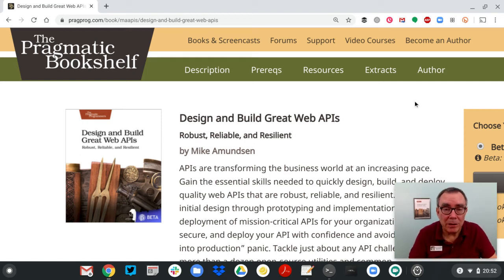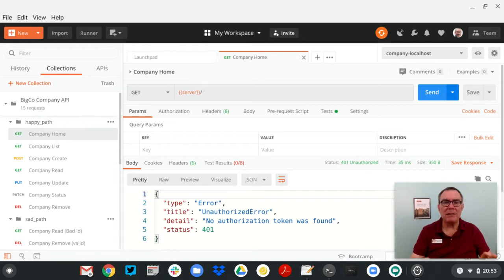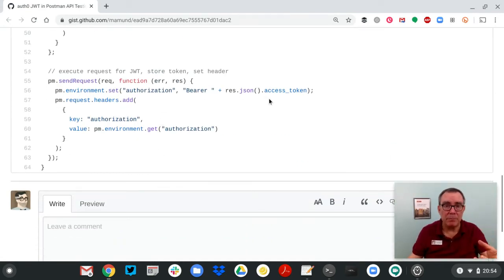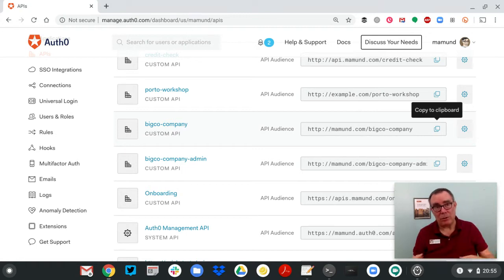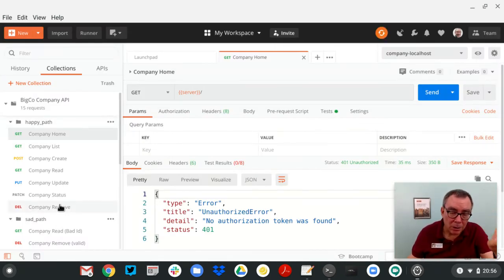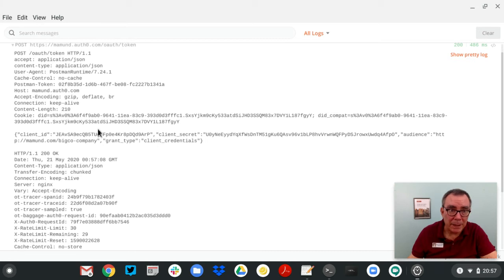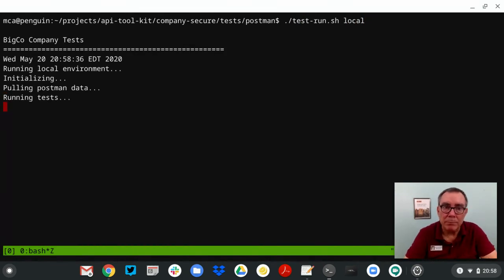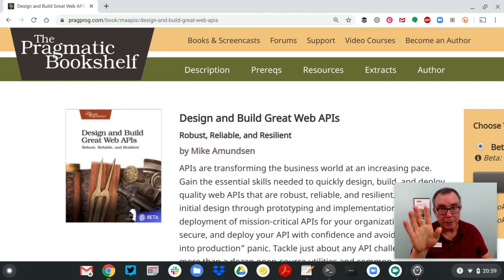Auth0 and Postman Automation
A complete solution for using Auth0 and Postmain Together to test your secured APIs.

More from the book "Design and Build Great Web APIs"